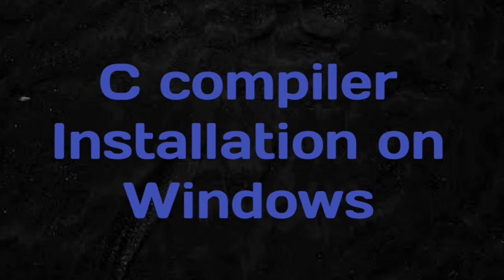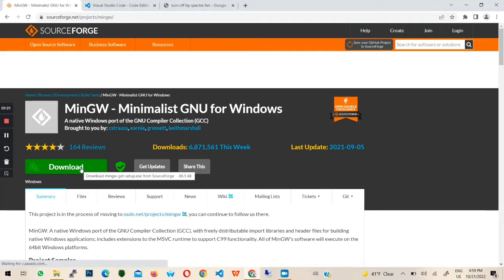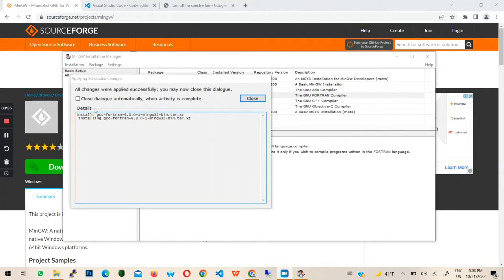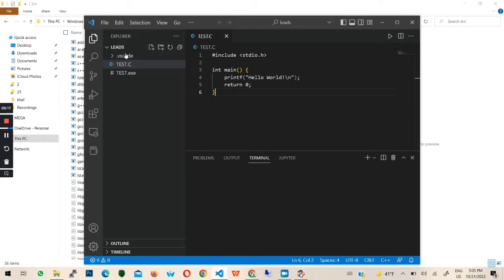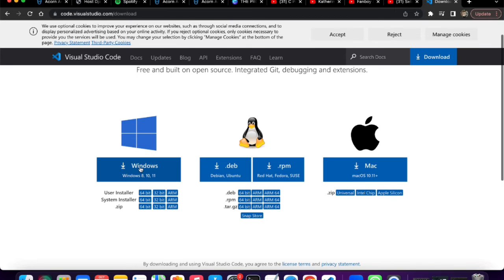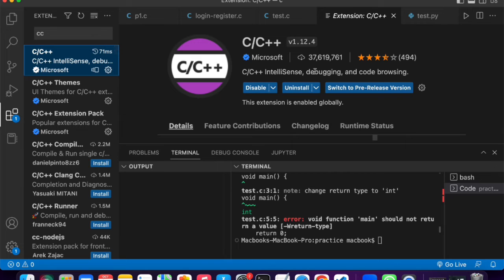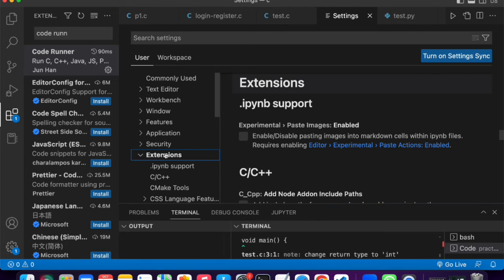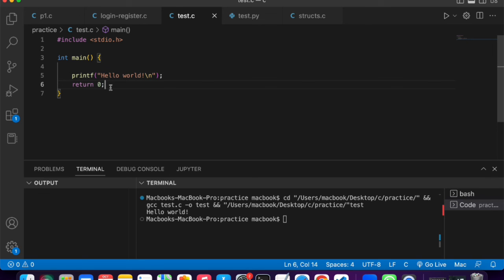2. Development Environment Setup On Mac & Windows | C Programming For Beginners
Hi everyone. In this video, I will teach you how to set up a development environment for the c programming language on both mac and windows operating systems.

**time stamps**
0:00  Windows Setup
3:10  Mac Os Setup